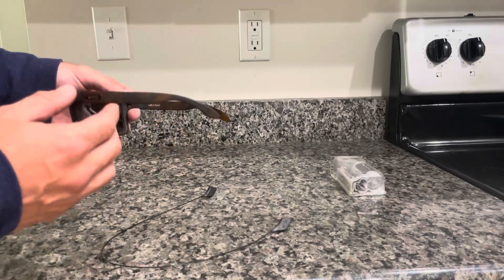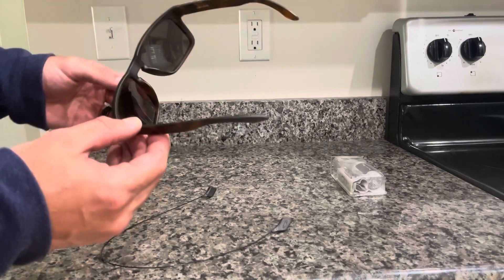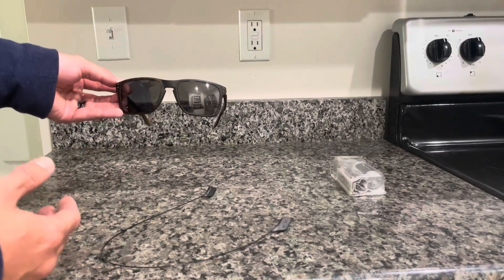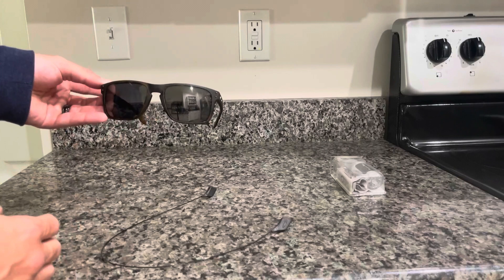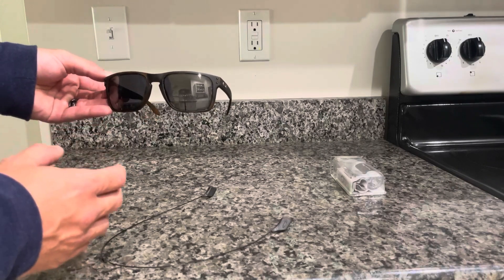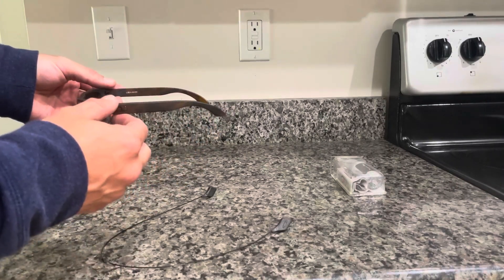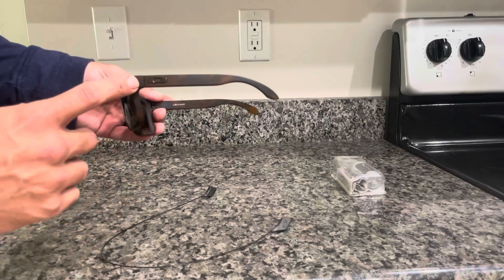Oakley Holbrook XL OO9417 Sunglasses For Men+ BUNDLE Leash +Designer iWear Care Kit Review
✅ Current Price & More Info (US)